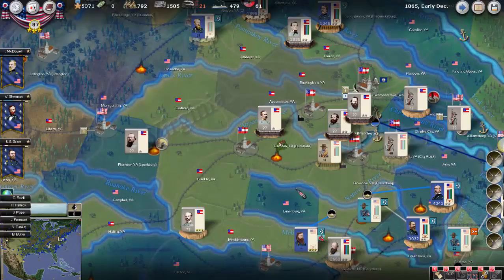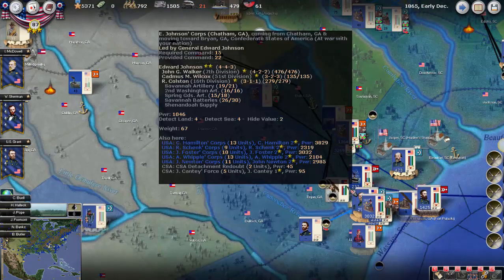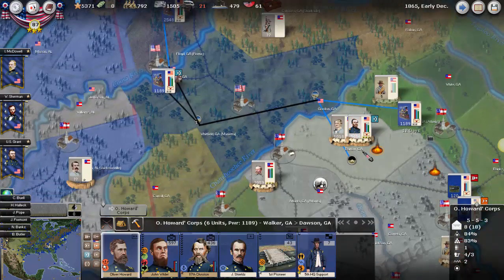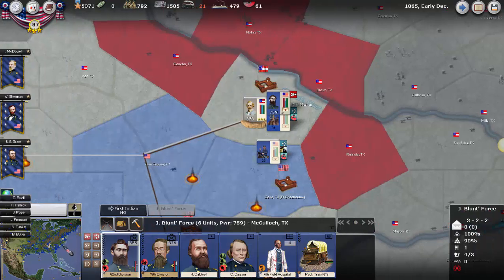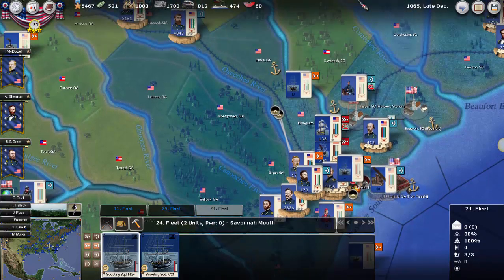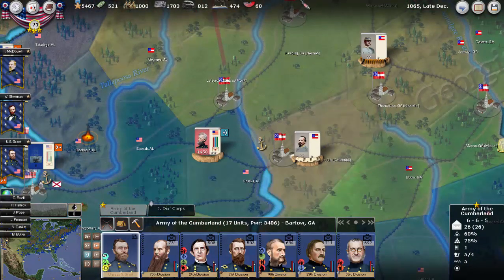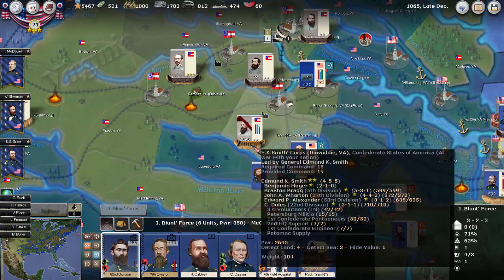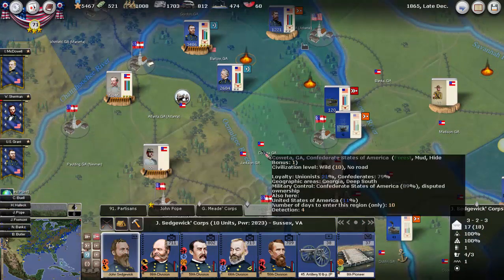AGEOD's Civil War 2 - PBEM - Union- Early December 1865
The Union is defeated in Savanah as most of the Union forces don't participate in the battle.